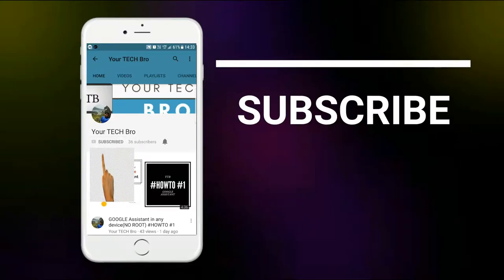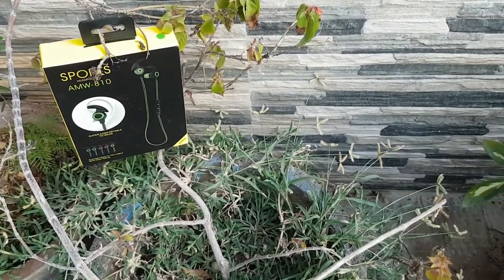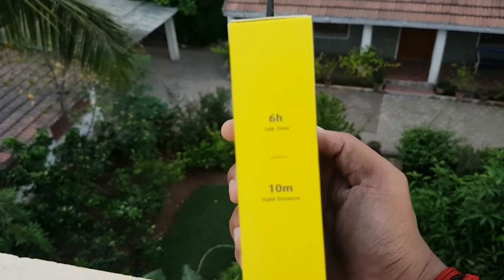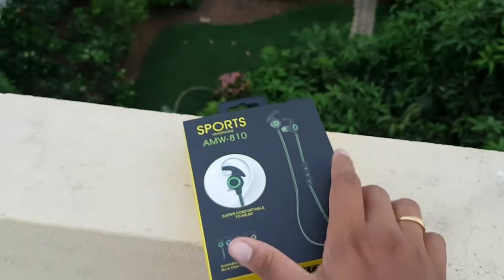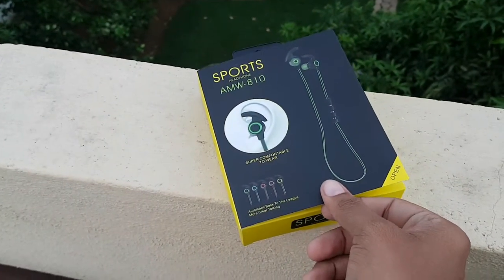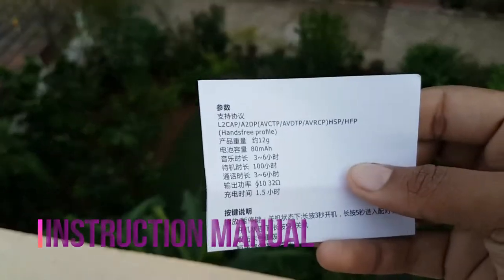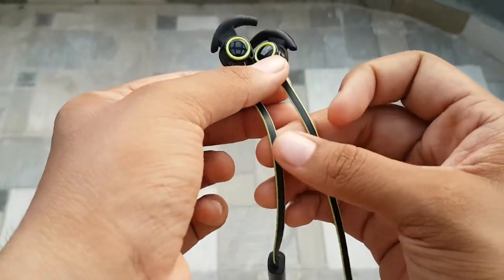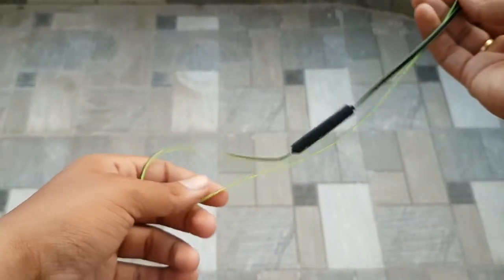The best budget earphones|| 10$|| save your pocket money|| good quality....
I had no idea wireless bluetooth earphones were this cheap. Amazing what you can get for $10 these days.They work more than what we pay for it.